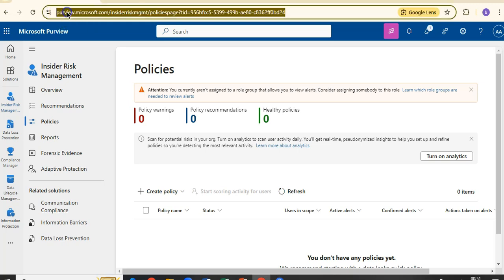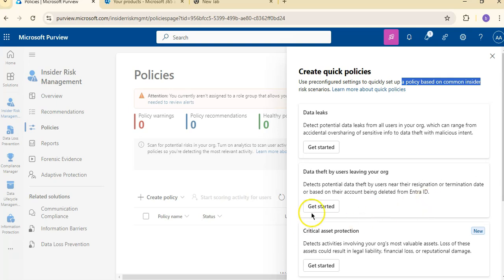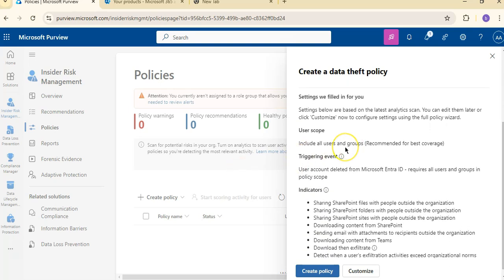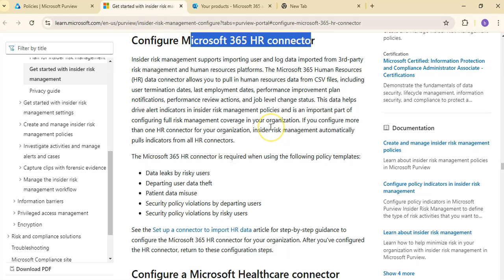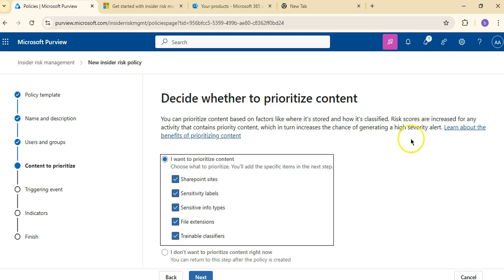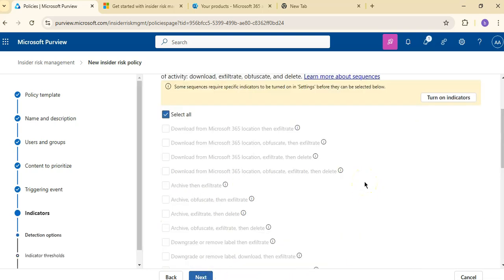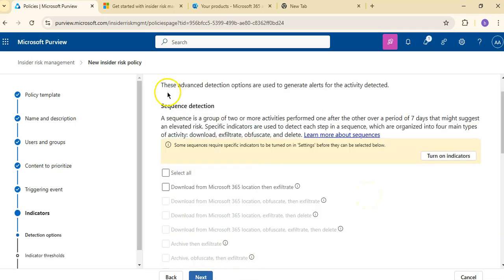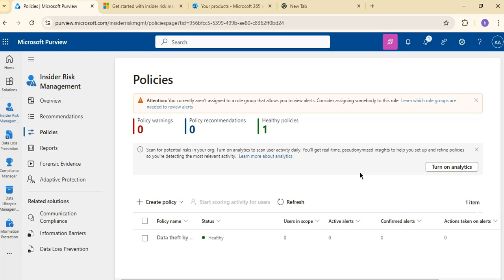HOW TO CREATE AND MANAGE INSIDER RISK MANAGEMENT POLICIES IN MICROSOFT PURVIEW